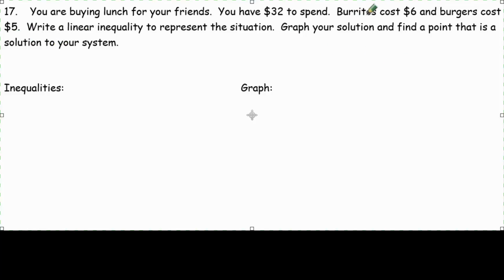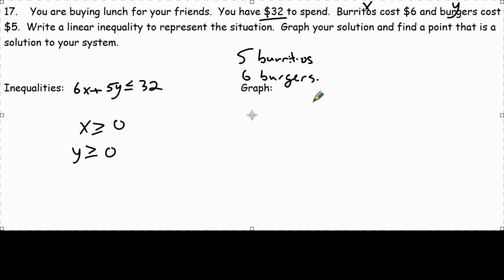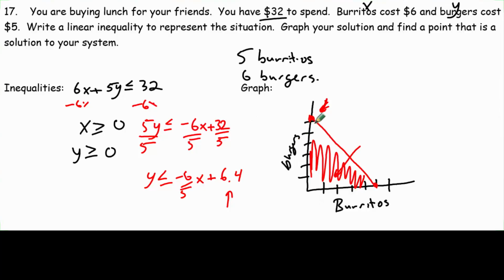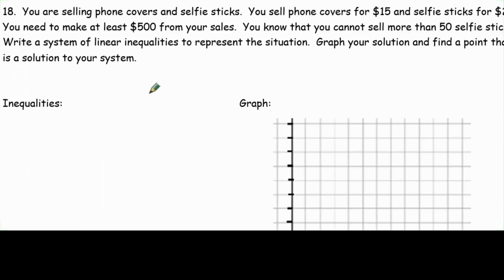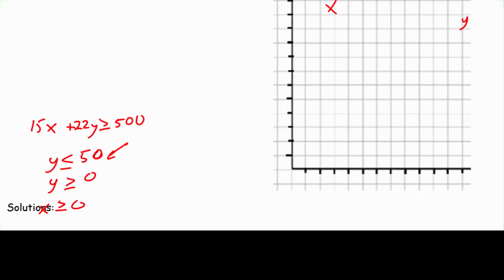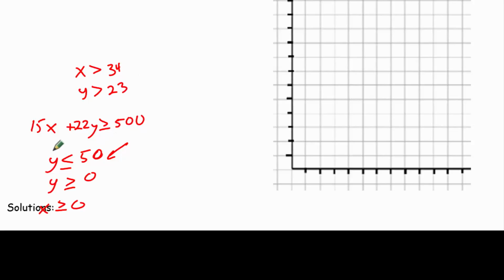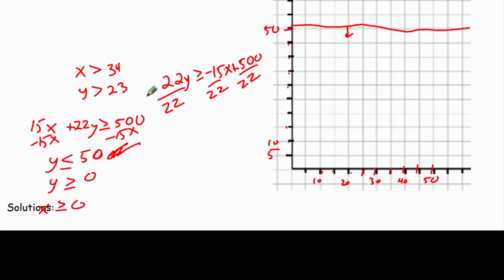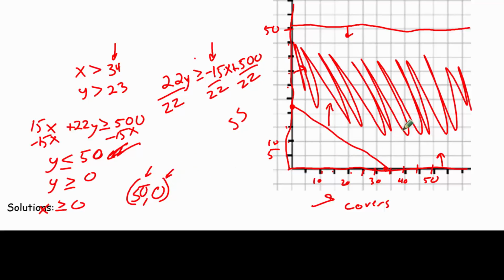Target 24 systems of inequalities applicaiton problems